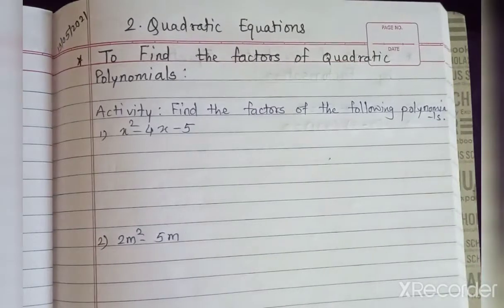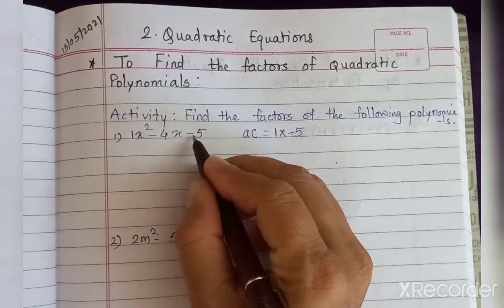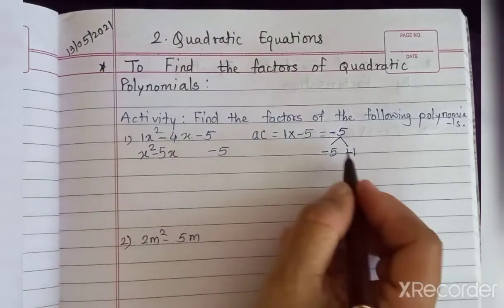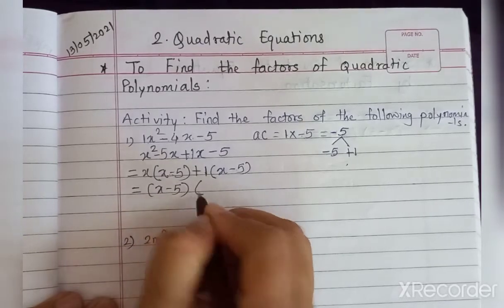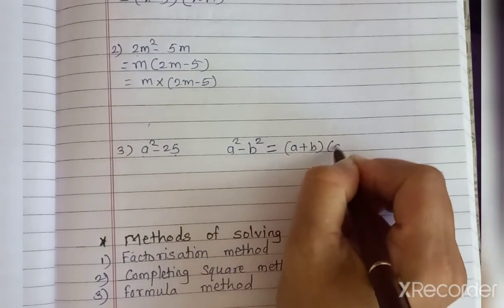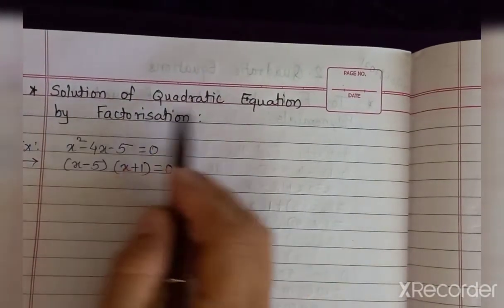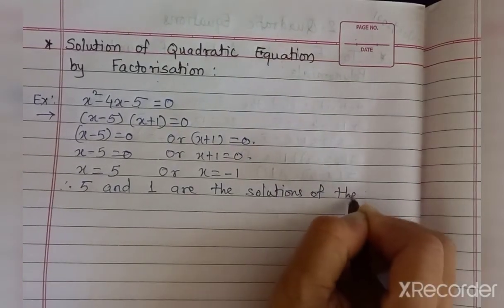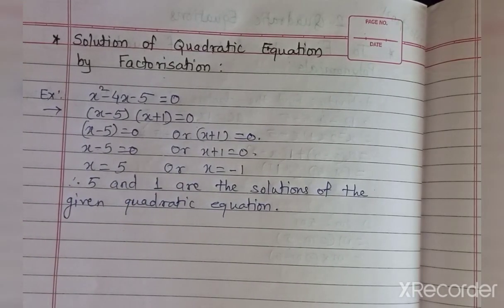2.Quadratic Equations#Factorisation method#ssc board#class-10#maths-1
2.Quadratic Equations#Factorisation method#ssc board#class-10#maths-1